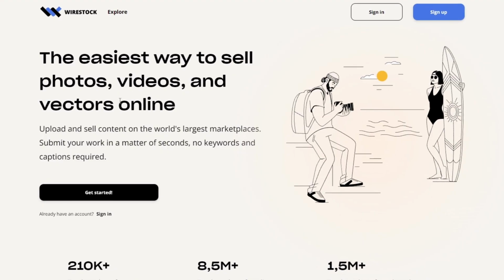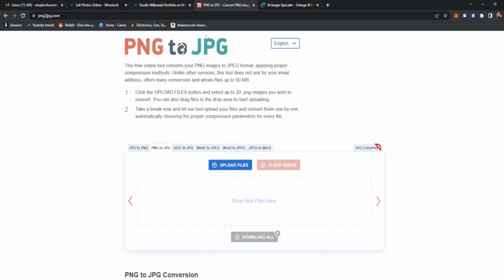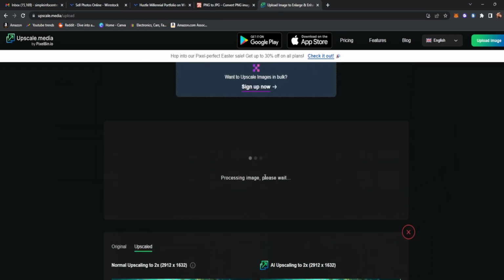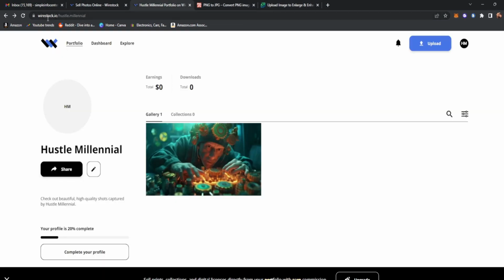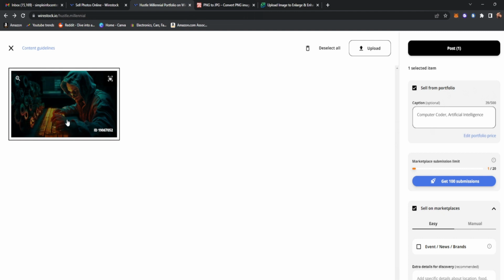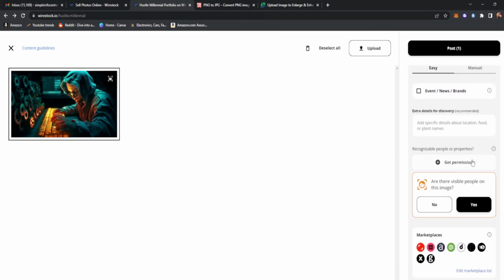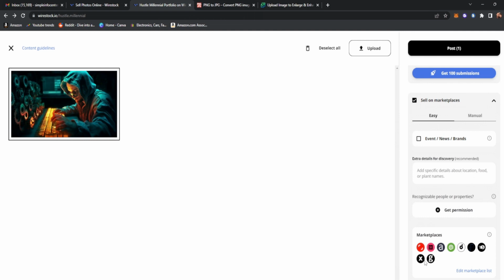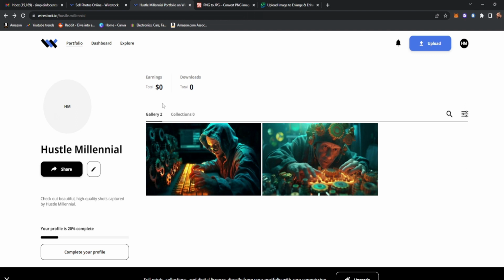EASIEST Way To Make Money With Midjourney V5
Generate, Save, Post, Profit. NOT Print on Demand. Step - by - step how to make money with ONLY the images you generate from Midjourney V5.

Midjourney V5 is opening doors for artists and entrepreneurs we never knew to be possible.

People can generate any image they imagine and instantly become a graphic artist with Midjourney V5.

Midjourney V5 can also help businesses and entrepreneurs further their ventures with incredible AI technology!

In this video we look at how one can make money with Midjourney V5 by selling ai generated images created within Midjourney itself!